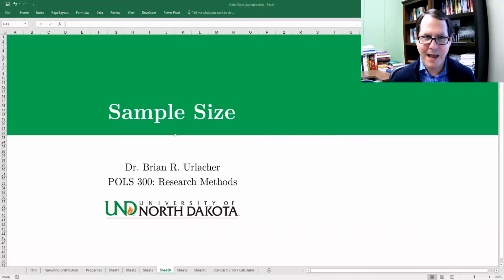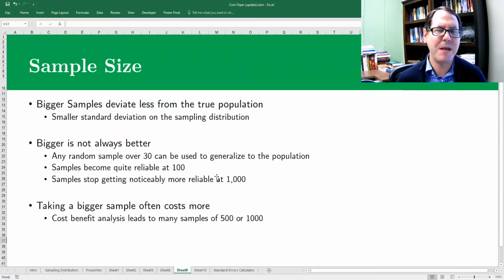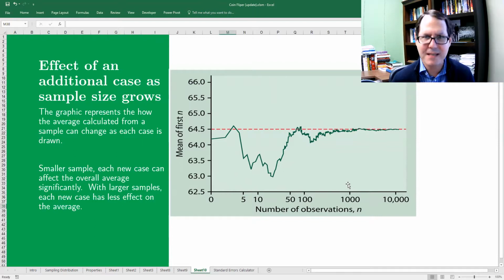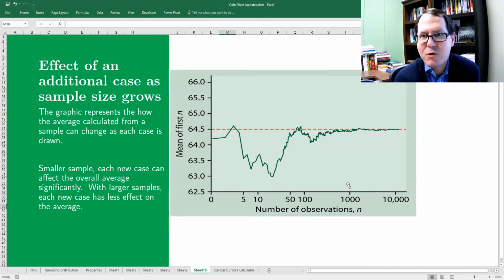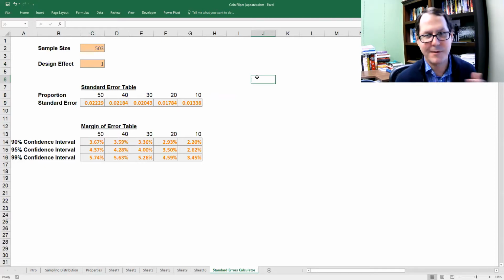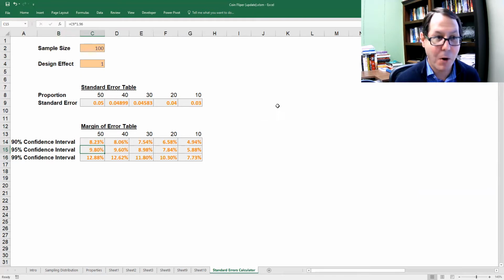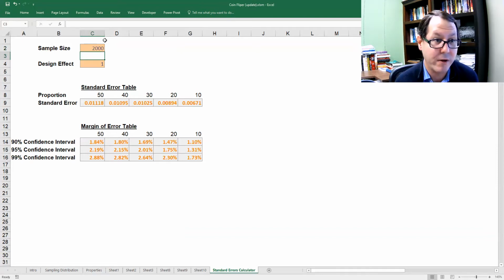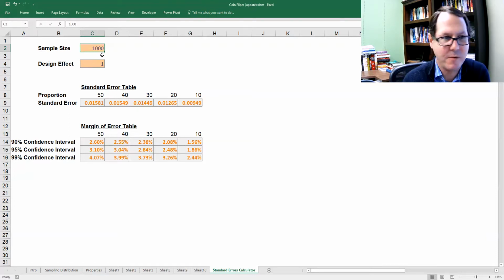Thinking About Sample Size